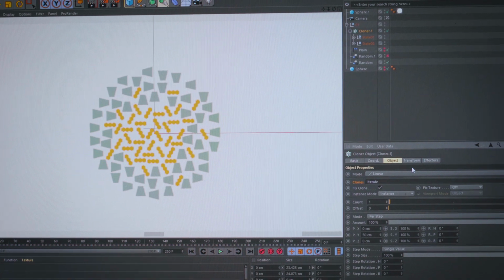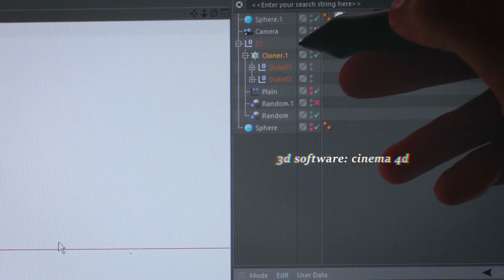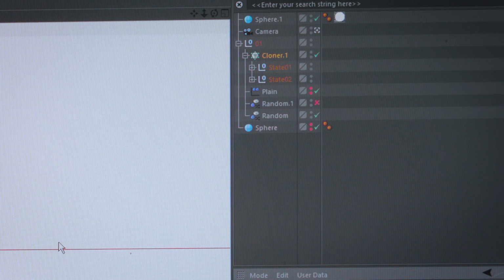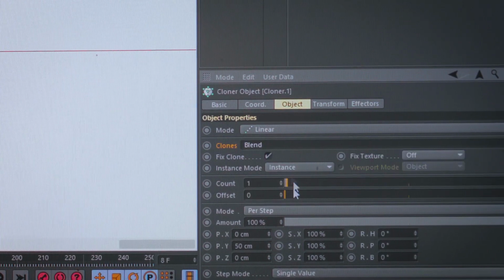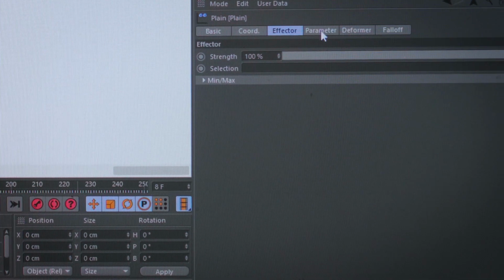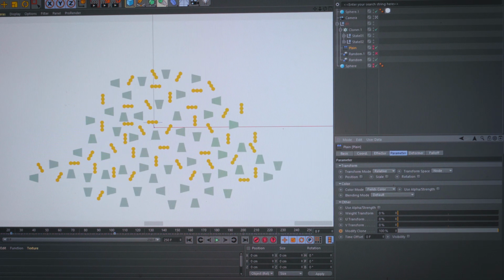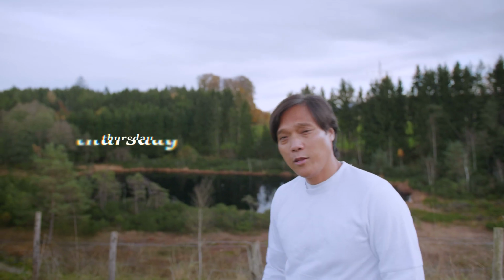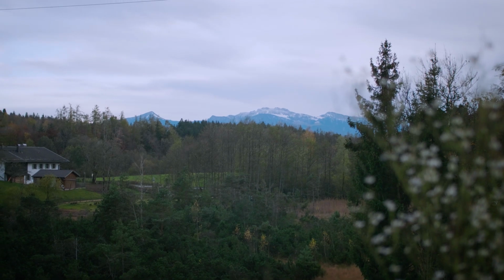My Thoughts on Being a Freelancer: Clients Come & Clients Go | Freelancing in Munich for 1 day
Hey, I'm Michael!

In my previous video, I started a vlog series about my everyday life as a motion design freelancer.

In this video I show you something in Cinema 4D, my day in Munich City/Germany & some of my thoughts of beeing a freelancer.